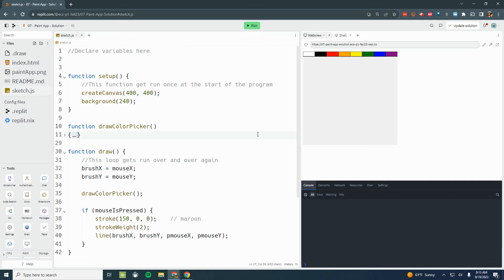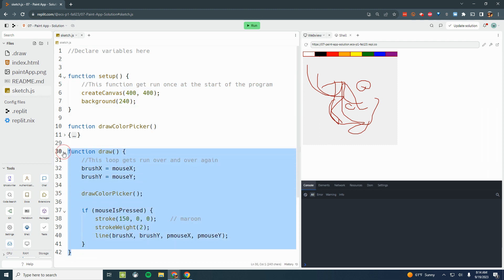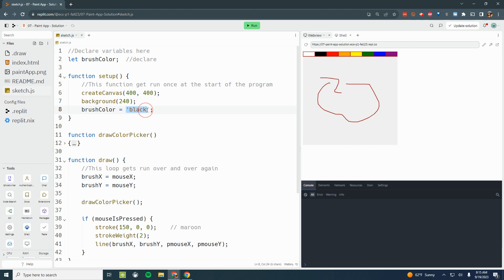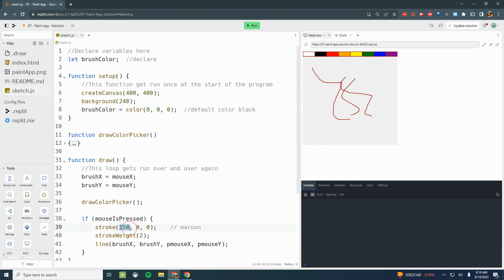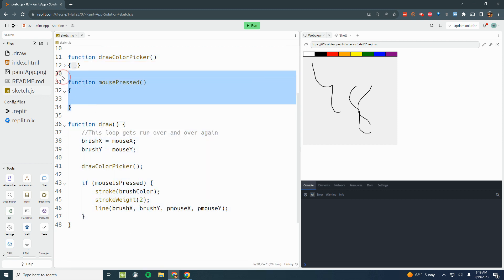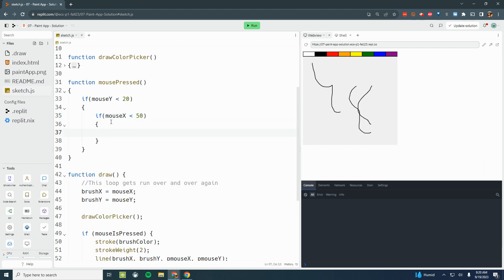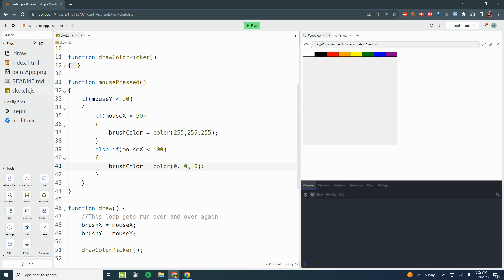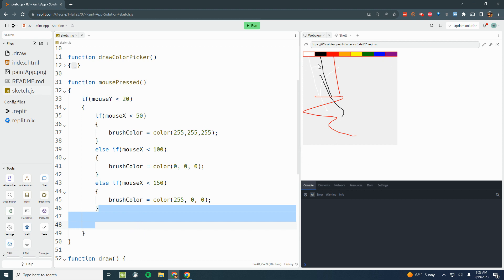P5JS - Making the Color Picker Work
Part 3 of the P5JS Paint App.
Making The color picker work.